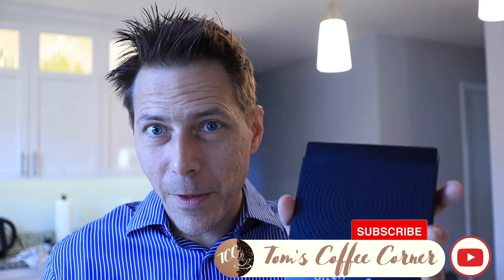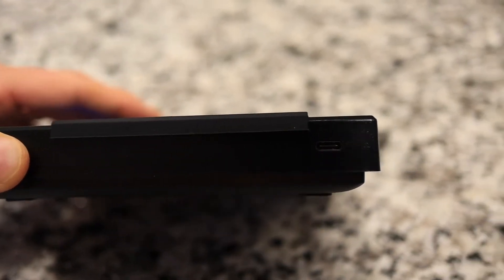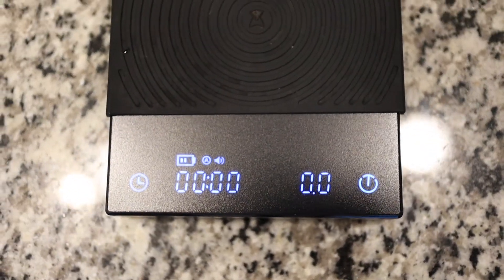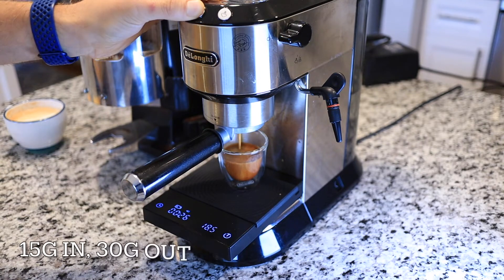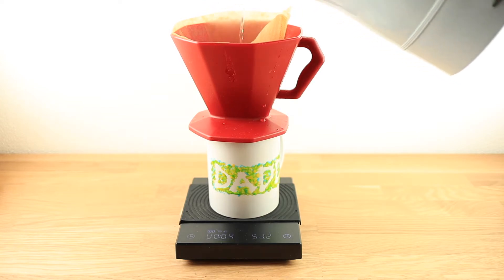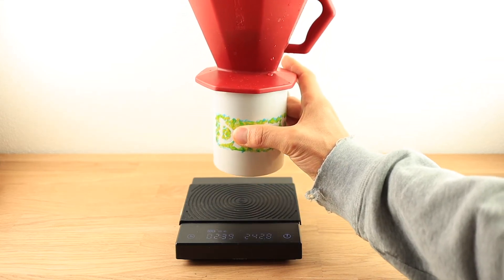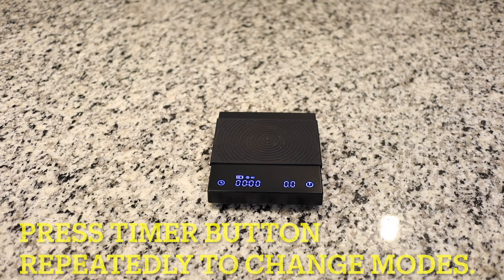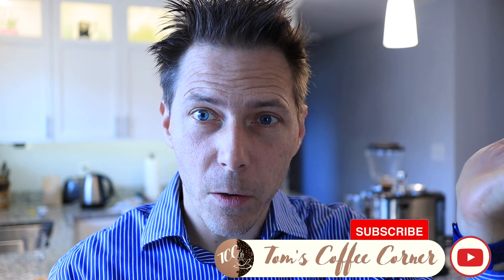Timemore Black Mirror Coffee Scale Review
In this video, we have a look at the Timemore Black Mirror coffee scale. This is an excellent timed scale, that gives measurements to the tenth of a gram. It has a nice clean design, with white numerals sitting at the bottom end of the scale. The buttons are capacitive type, rather than tactile. It charges over USB-C, and it lasts me often nearly 2 months to a charge, even after having used this for 2 years already. All in all, this is an excellent and robust scale.

Tips!
1) Power Button:
press to power on.
short press to tare.
long press to power off
2) Timer Button:
short press to start timer or pause.
press 1 sec to reset.
press 5 seconds to turn on/off the beep
press 5 times quickly to turn on/off auto timer mode
3) Max recording time is 59 mins, 59 seconds. Time not held until 40 seconds have transpired.
4) Weight: 0.1g accuracy, max weight 2kg.
5) Internal battery charged with USB-C cable

0:00 Intro
0:31 Specifications
1:50 Espresso Use
2:42 Pourover use
3:55 Measurements
4:18 How to set automatic mode

In the Black Mirror Scale, Timemore offers a very functional coffee scale in an elegant design with a good price-performance ratio!

Hidden LED display with timer function
Measuring range 0.5 g to 2 kg
Automatic switch-off after 5 minutes
Beep can be deactivated